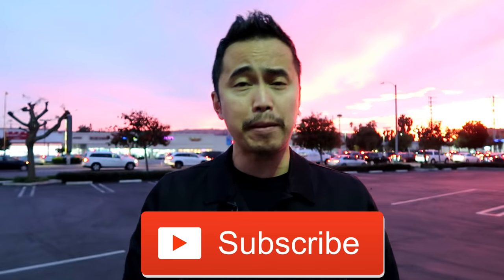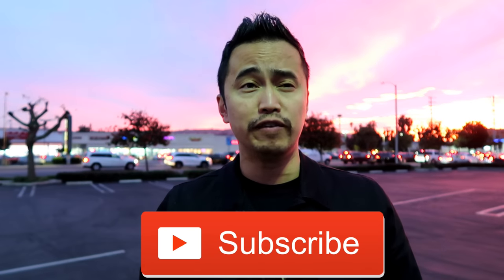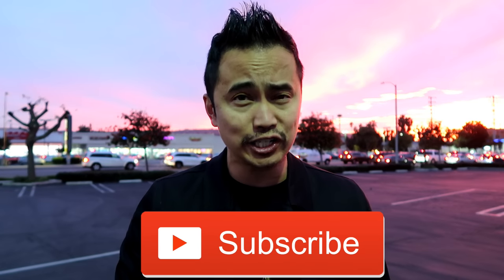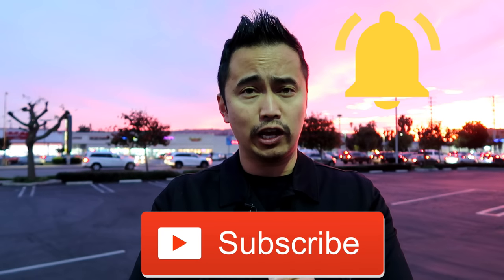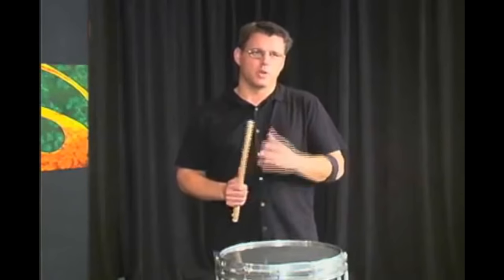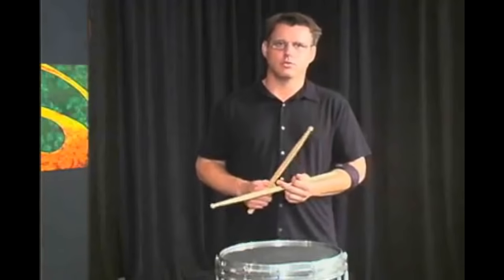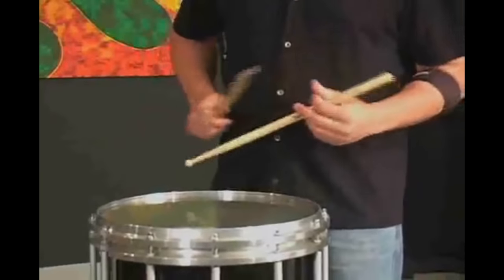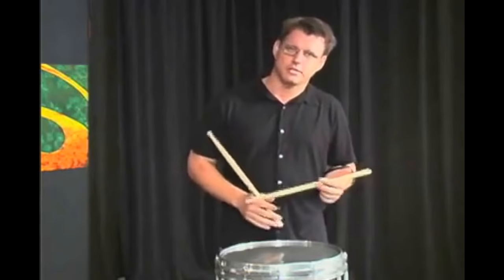Which Style Of Drumming Is Better? Is Style And Technique Overrated? (+Drum Lesson by Jeff Queen)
When I think of styles between the East Coast and the West Coast, I think of fast, defined East Coast beats and I think of free flowing, big heights with lost of rudiments on the West side.  But when I think of this subject, I think none of this stuff matters.

To me, there's no style that's better than the other, because in many ways, technique is overrated and style is a prison.  Why? Because if you stick to your guns and only stick with one approach or one style, then you will never get out of your comfort zone and you will never create something new or different.

That being said, make sure you watch this video and let me know your thoughts?  After watching this video, what do you think about this subject?